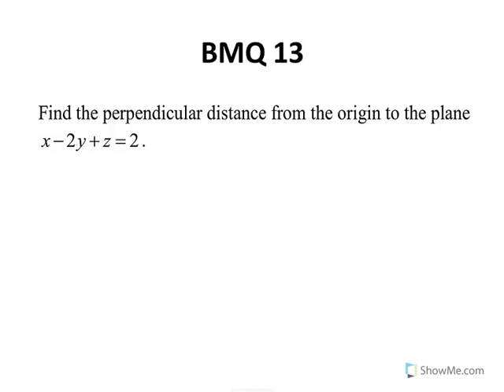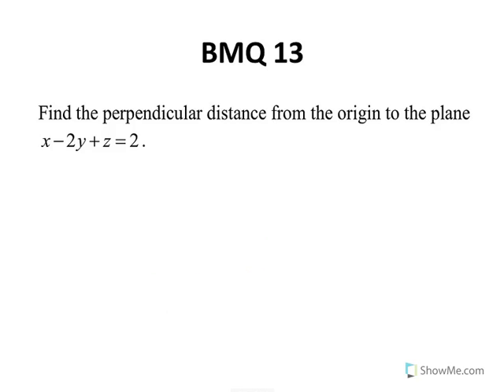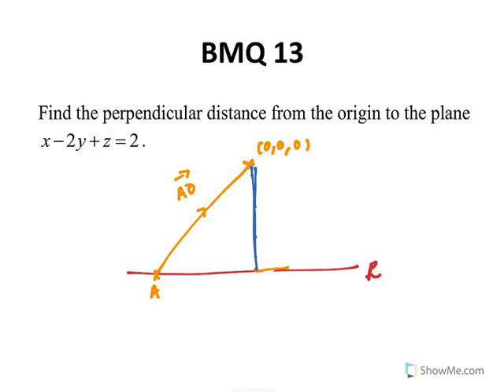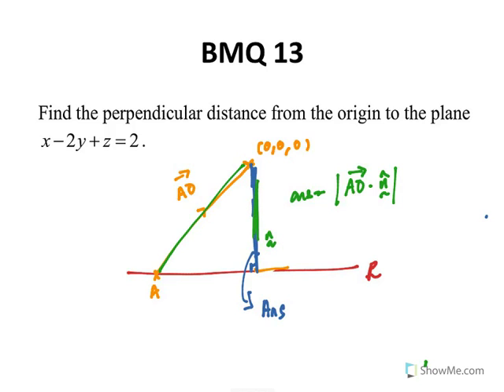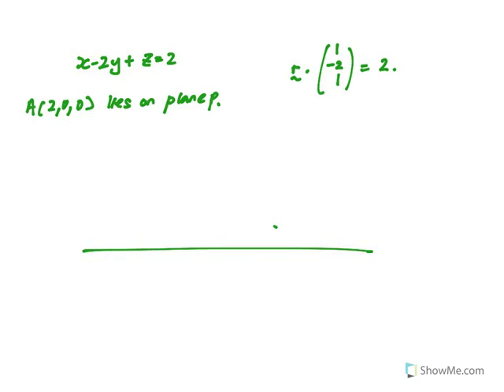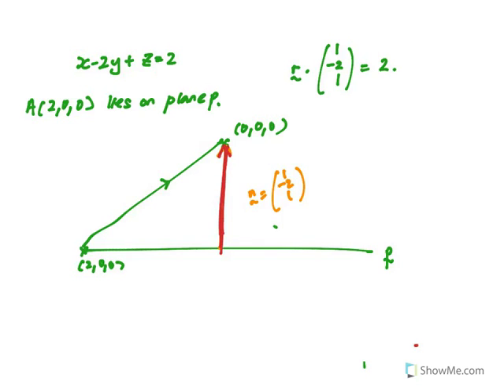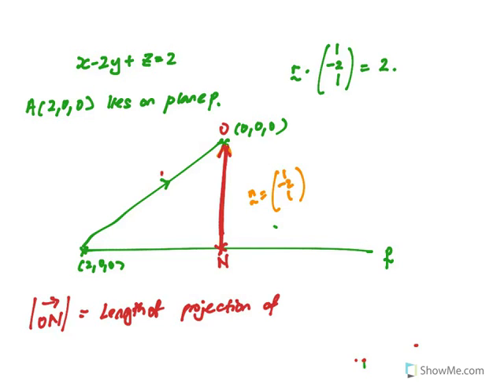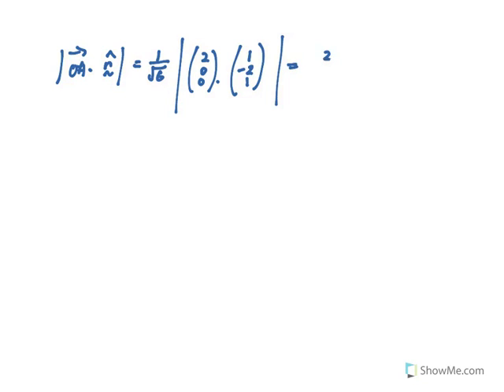2017 Vectors II Tutorial BMQ 13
Perpendicular distance from point to plane